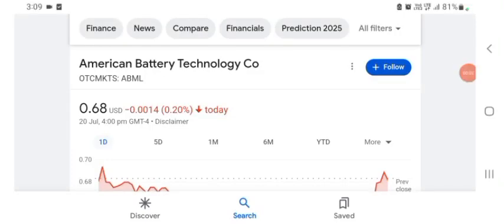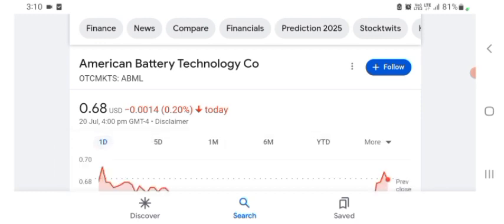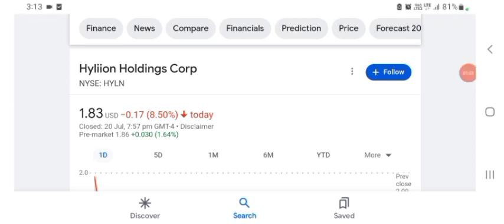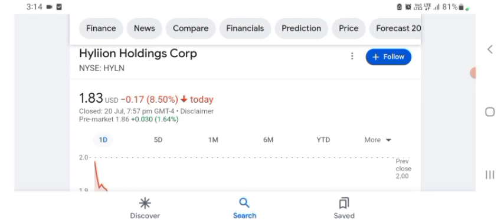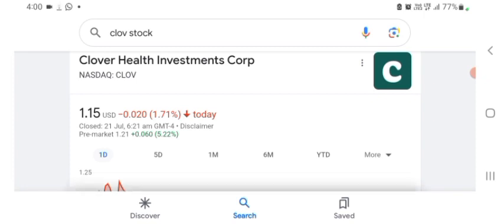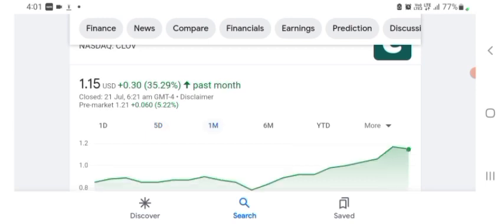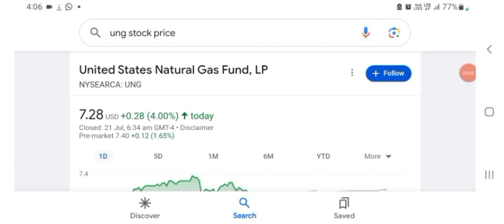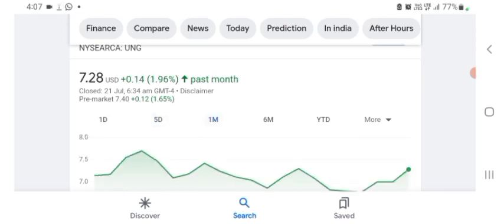ABML Stock - American Battery Metals Corp Stock Breaking News Today | ABML Stock Price Prediction